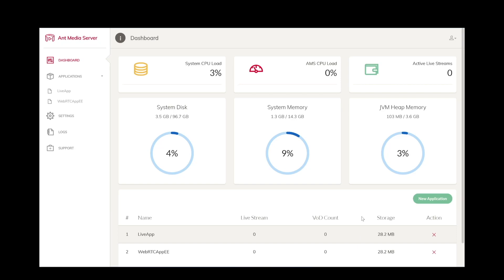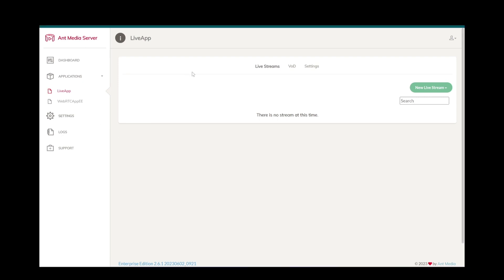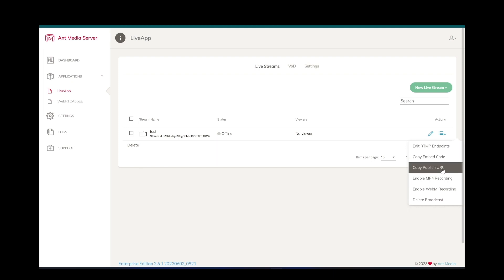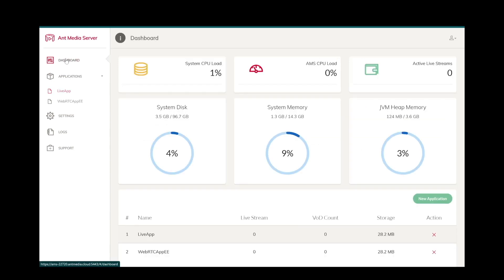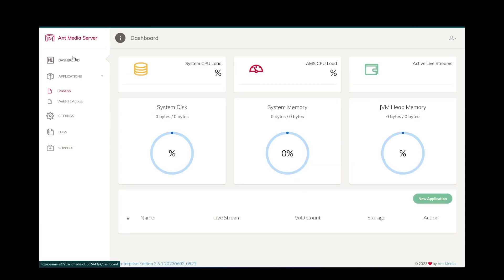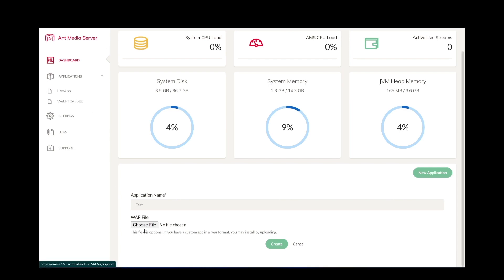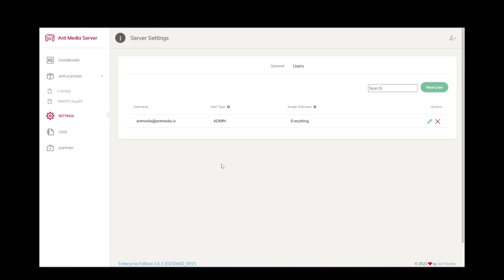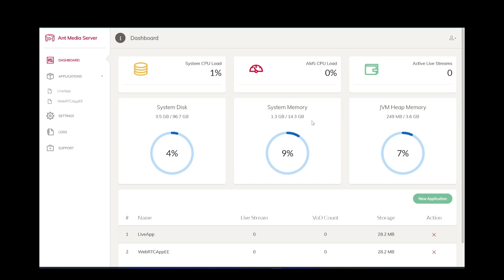3 - AMS Dashboard Introduction